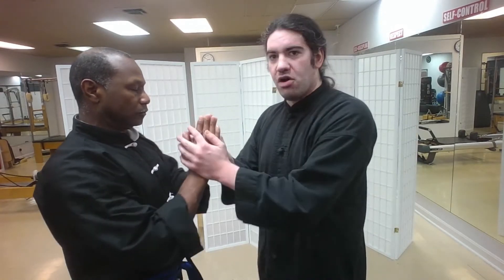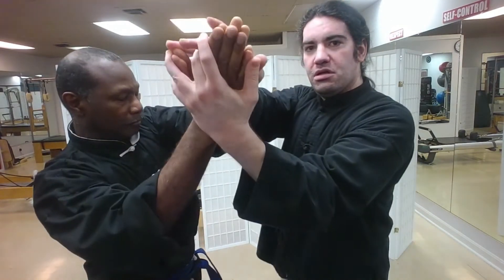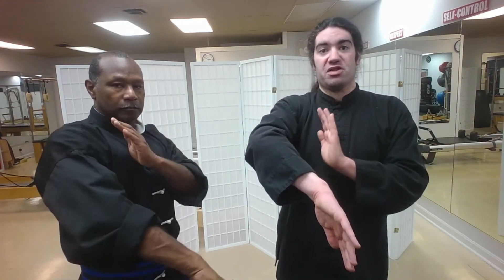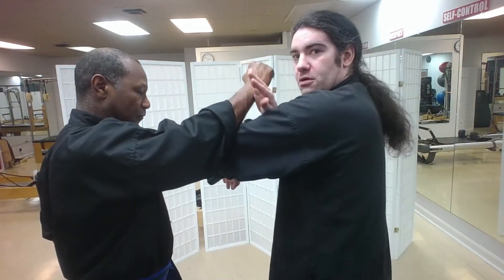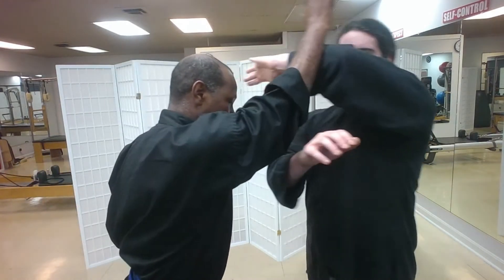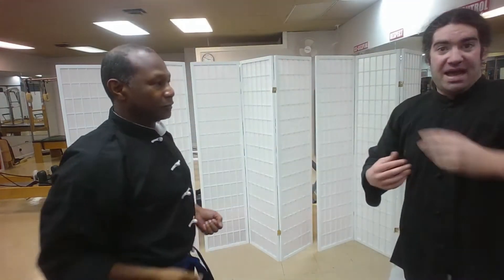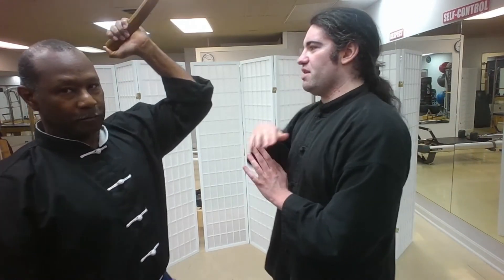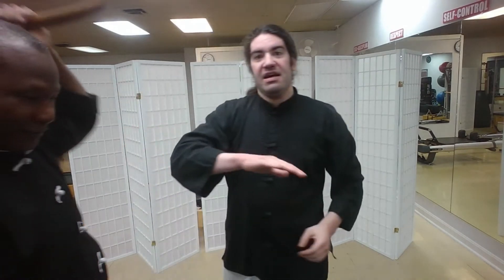Wing Chun Guidelines: The Small Triangle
In this video we will go over the small triangle.

Special thanks to Carl for assisting me with this video.